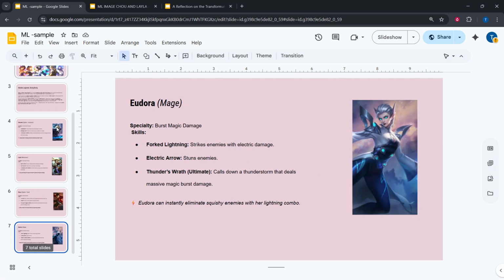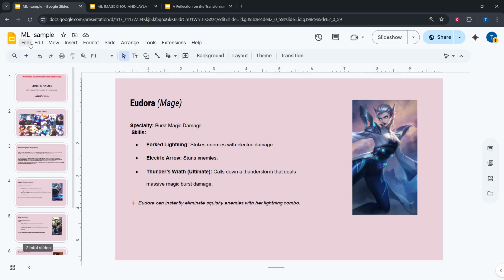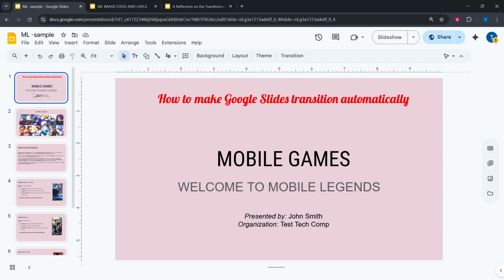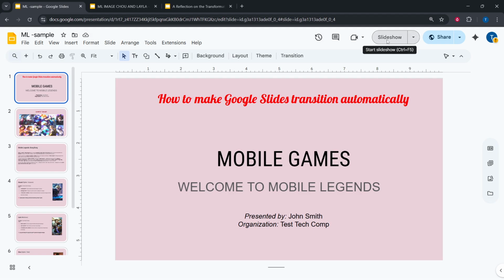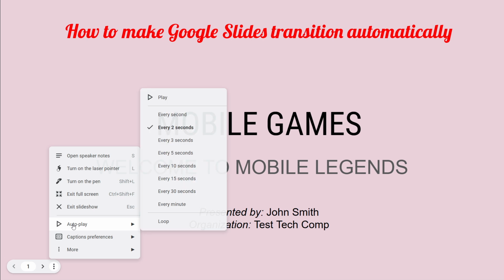How to Make Google Slides Transition Automatically [2026 Guide]